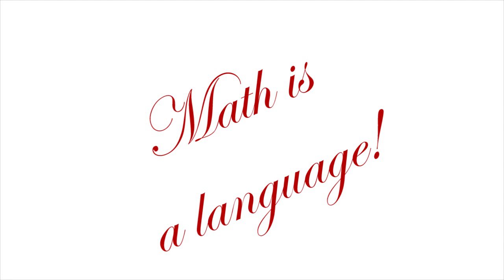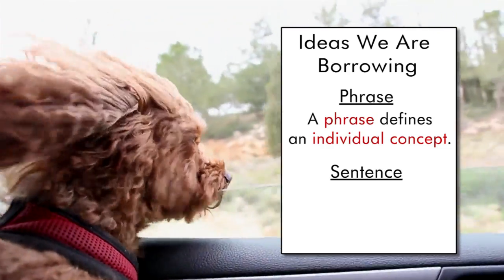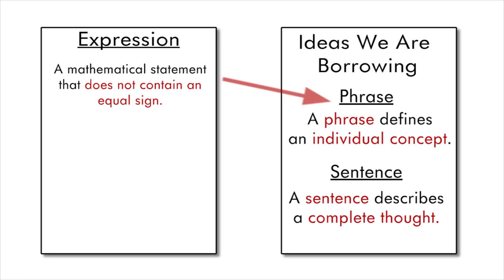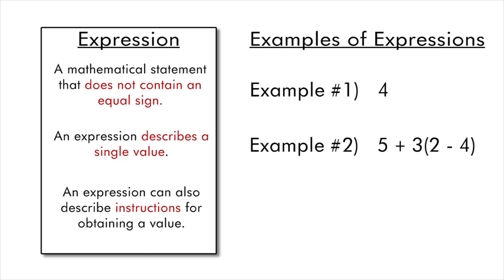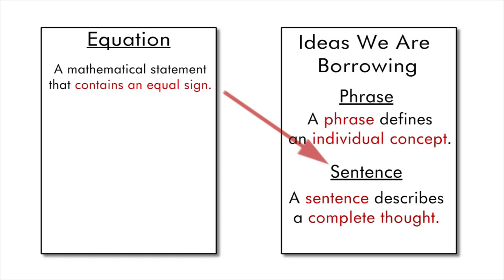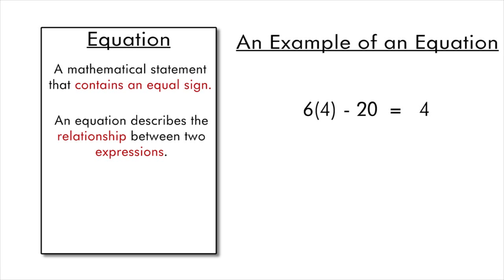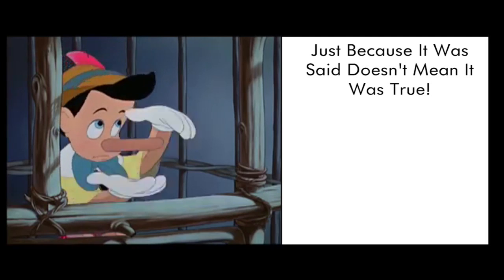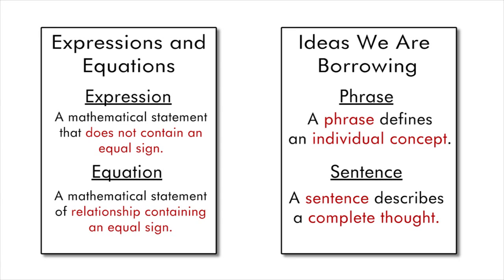The Difference Between Expressions and Equations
This video teaches the difference between algebraic expressions and equations, and the uses for both.